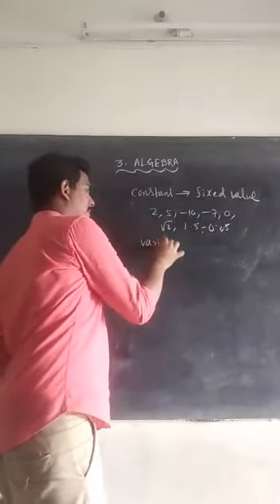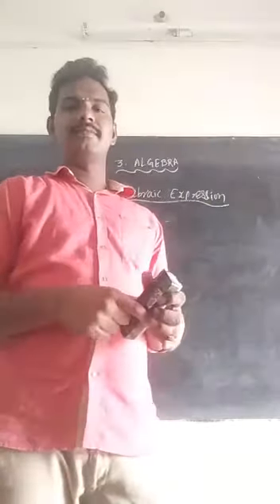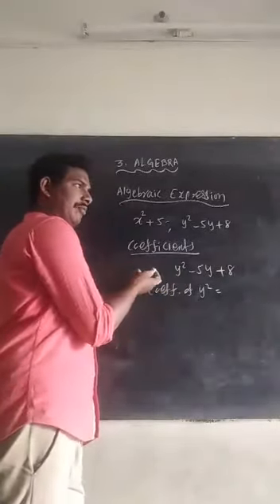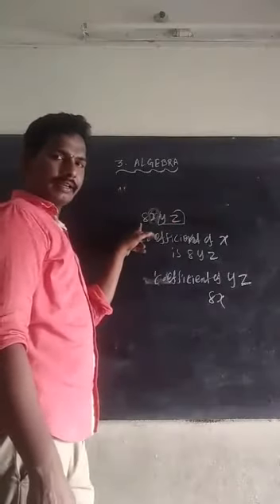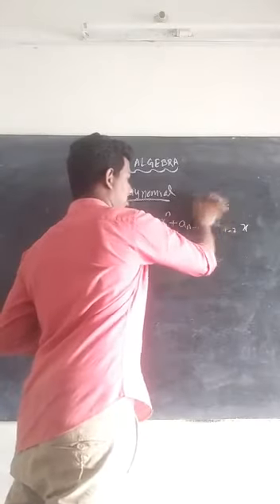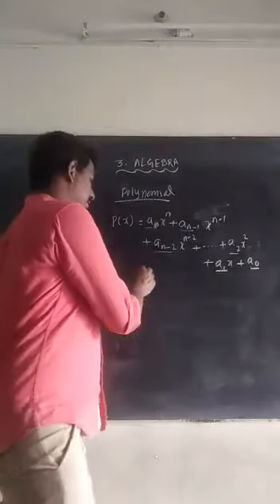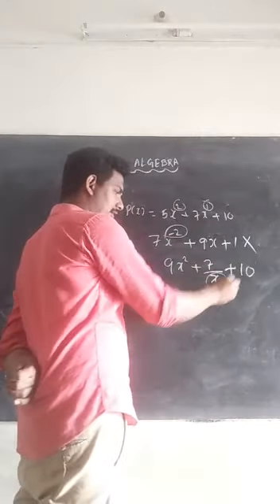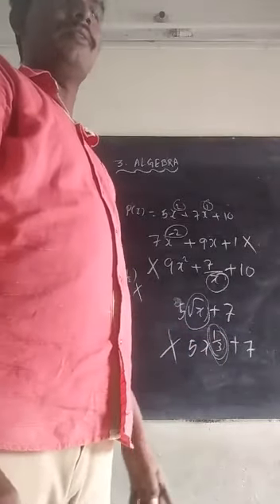Ninth maths Ln 3 algebra introduction part 1